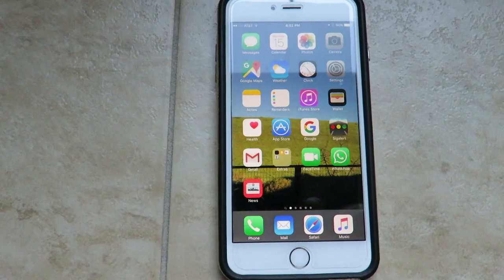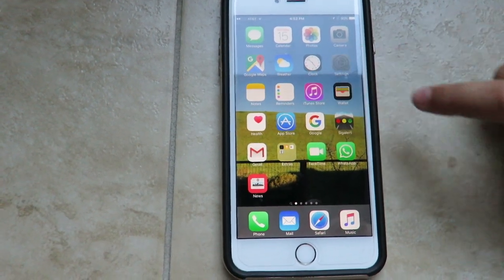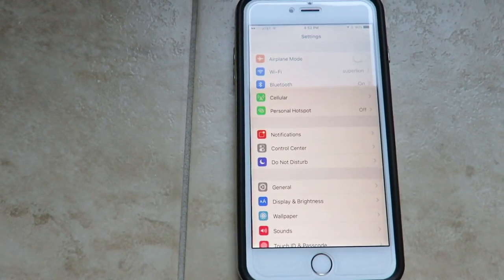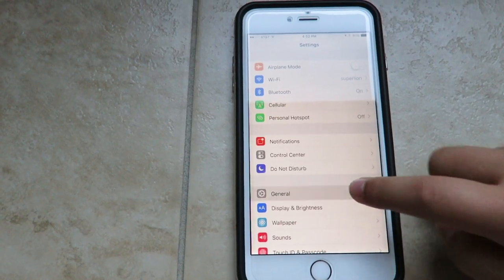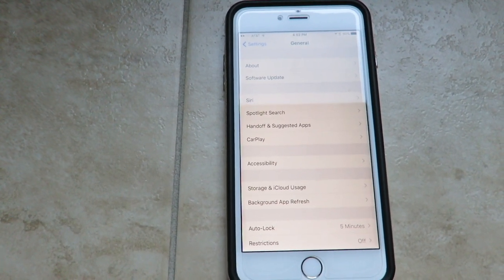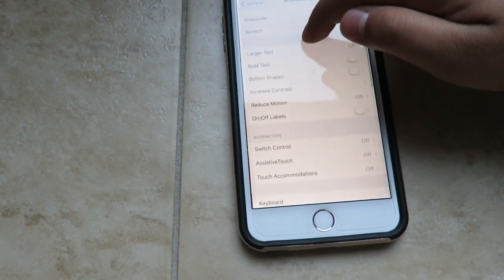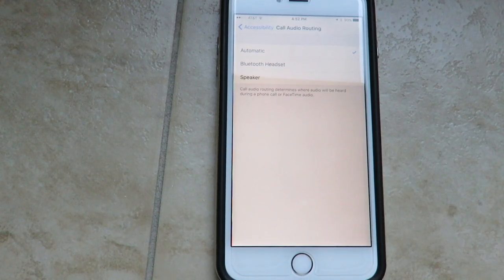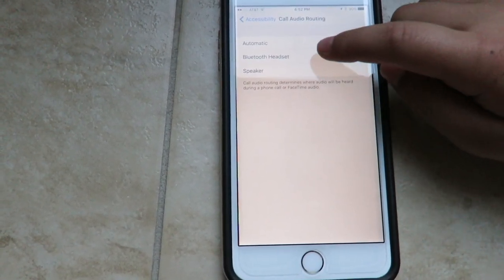Acura/Honda Bluetooth Dropping Fix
In this video surprise, I will show how to lessen the bluetooth drops on Acura and Honda vehicles.

I tested on the 2014 Acura TL and it seems to reduce the number of iphone bluetooth issue over a few weeks.

The issue that I'm having is that the bluetooth on my car audio headset falls to iphone on a long conversation and then bounces back to the car audio bluetooth in around 10 seconds.

Check out the video for my fix.